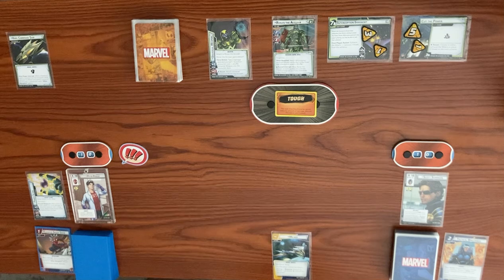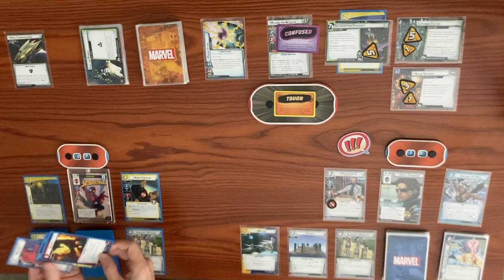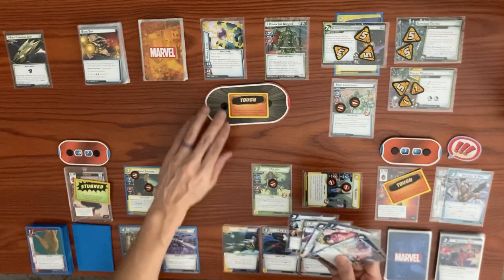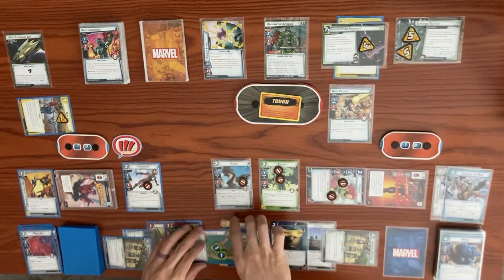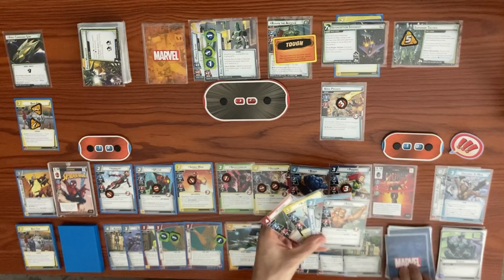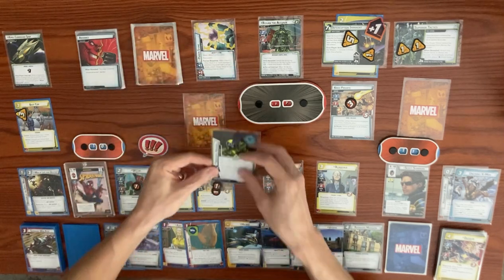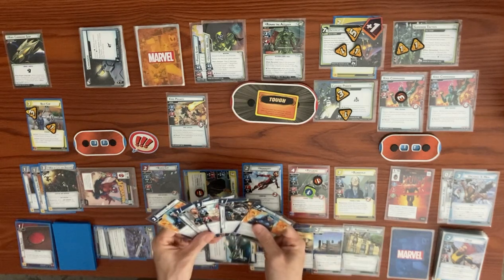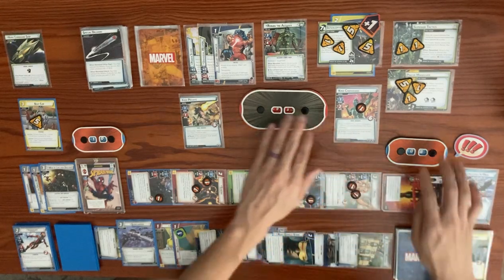SPIDER-MAN & CYCLOPS vs. RONAN (Expert) Marvel Champions Playthrough | 1000 Subscriber Appreciation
Thank you to all of you guys we just hit 1000 subscribers!!!

This has been the most rewarding 7 months ever! I'm so grateful to each and every one of you who interact with me on this channel and am super excited seeing the growth of Marvel Champions and this community.

I've never done 2 handed before but since this channel started with Spider-Man gameplay, I thought it only right to celebrate this milestone with a Spider-Man match. A lot of y'all asked for 2 handed as well so here it is! Hope you guys enjoy this video.